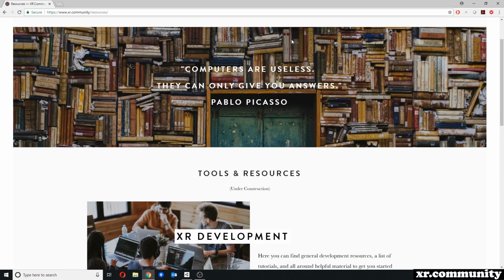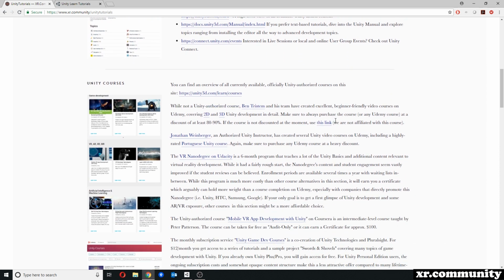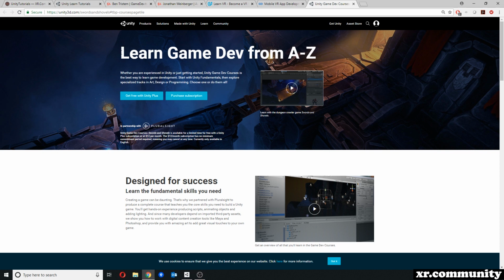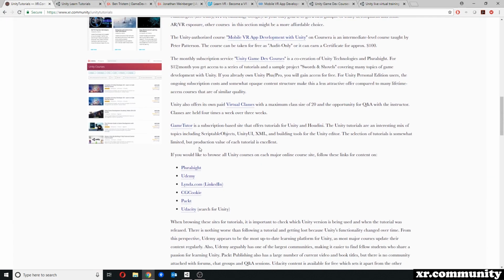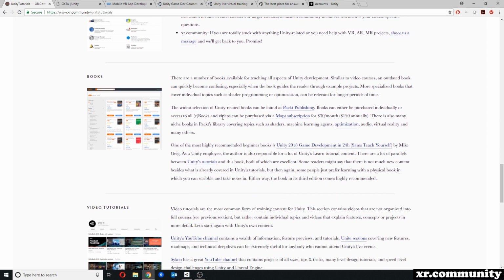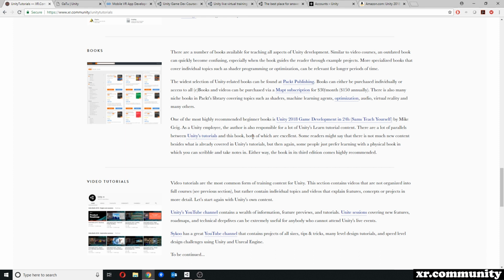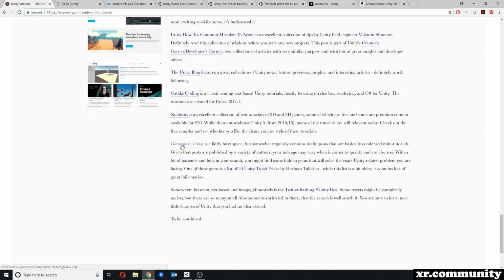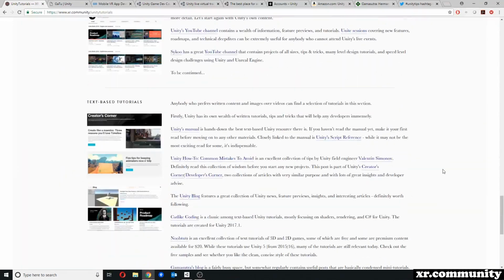The Ultimate List of Unity Tutorials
This video showcases an extensive list of tutorials for the game engine Unity. This includes Unity's own learning material, video courses, books, text tutorials, paid and free content, and much more.

1:50 Getting started with Unity
3:42 Unity Learn
5:26 Unity Courses and Programs
15:20 Questions and Answers about Unity
18:40 Books
22:54 Video Tutorials
24:50 Text-based Tutorials